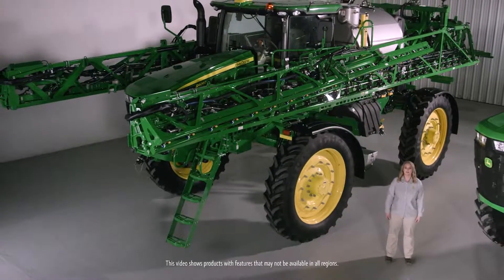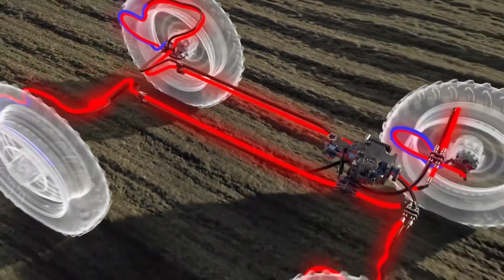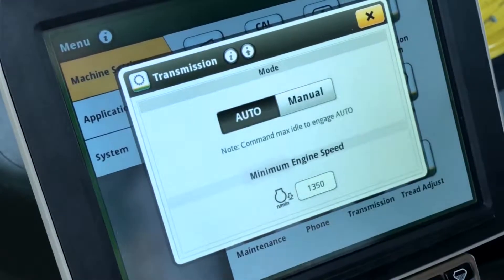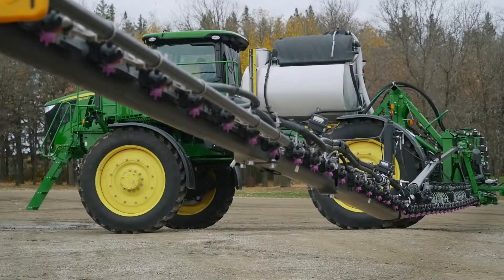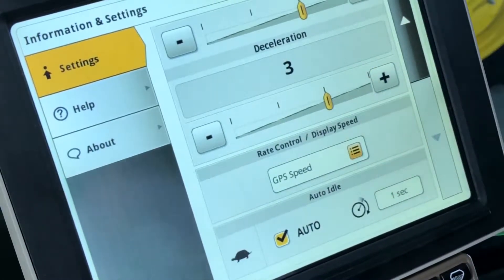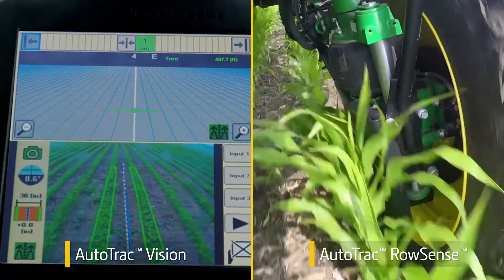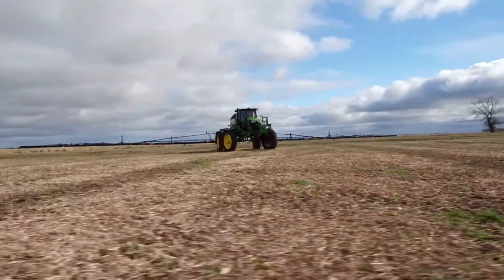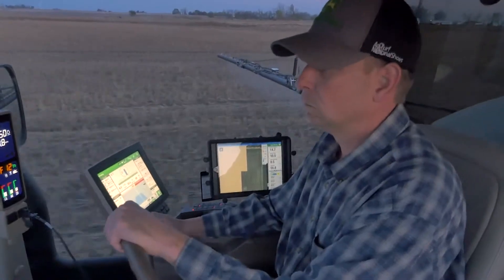R4045 and R4060 Sprayer – May 2019 – Customer U S CAN